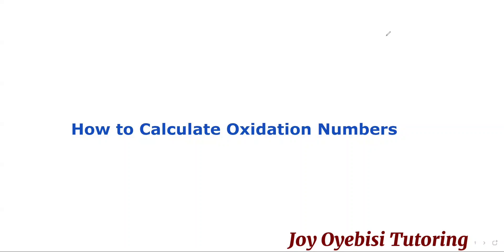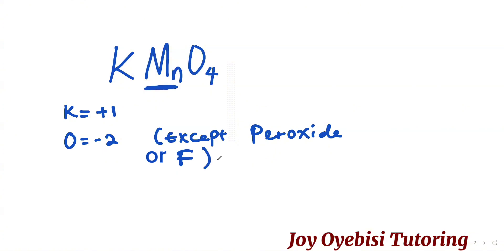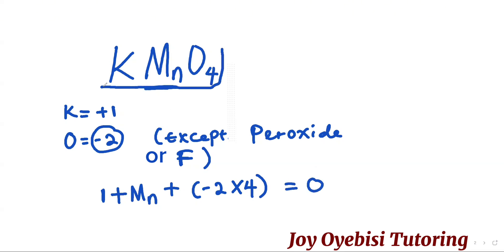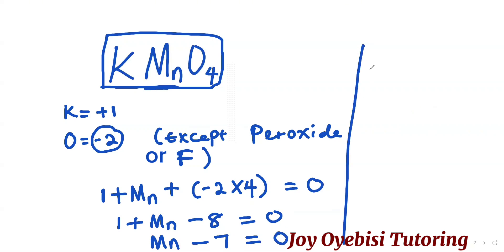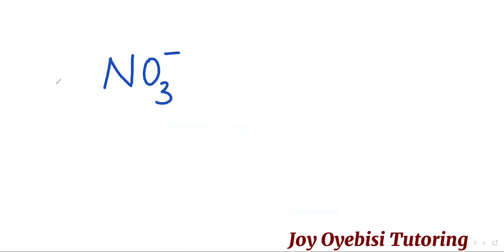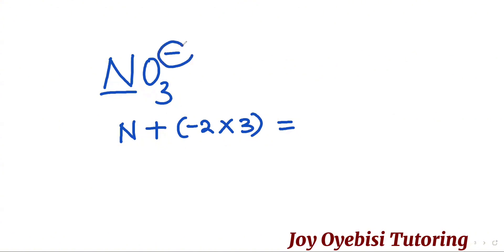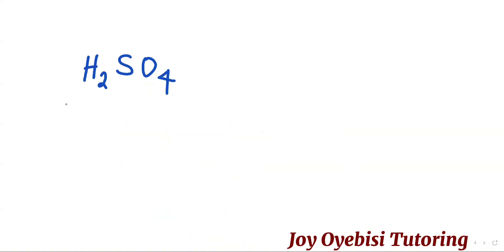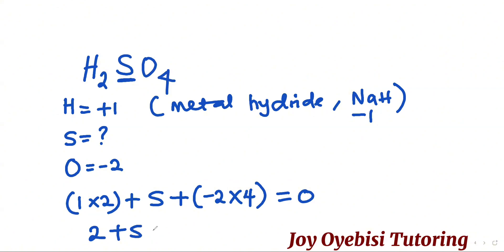How to Calculate Oxidation Numbers (Chemistry)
This is a Chemistry tutorial on how to calculate oxidation numbers.